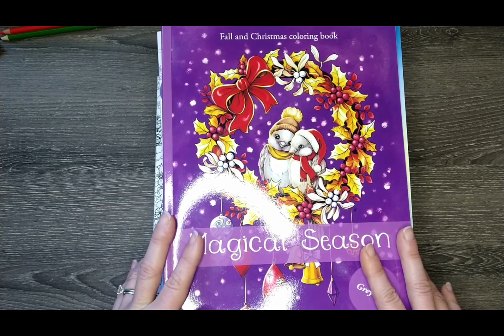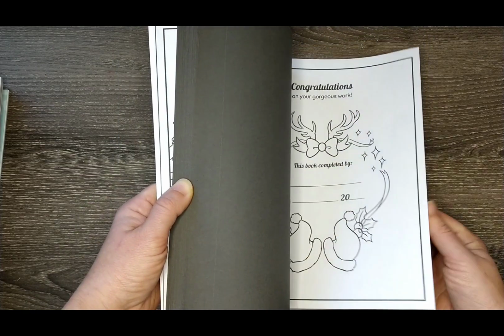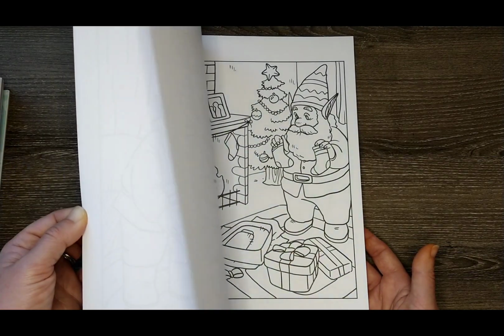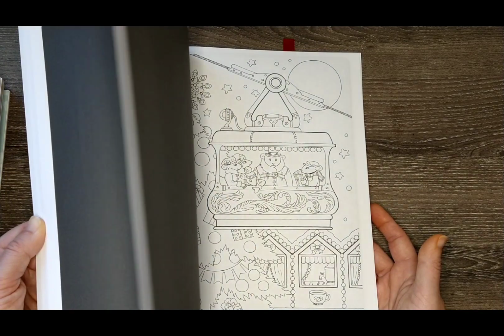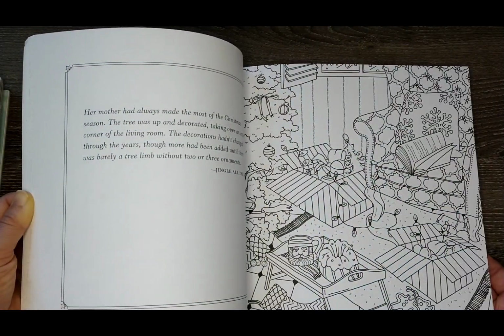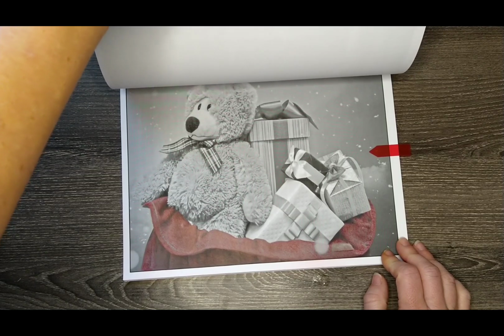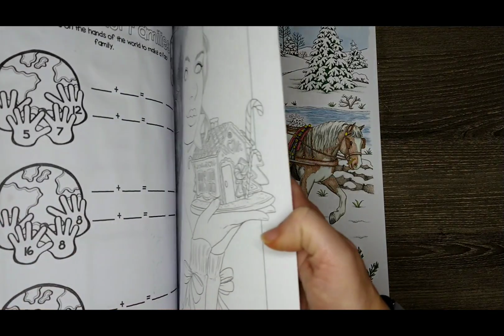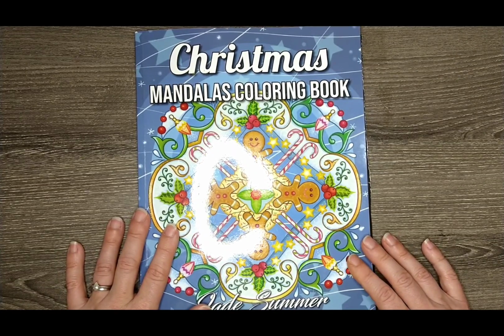My Christmas and Winter Coloring Book Collection (Adult Coloring)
In this video I share my Christmas/winter themed coloring books.  Turns out I have quite the collection!  I hope you enjoy seeing some of the different books that are out there for the season.